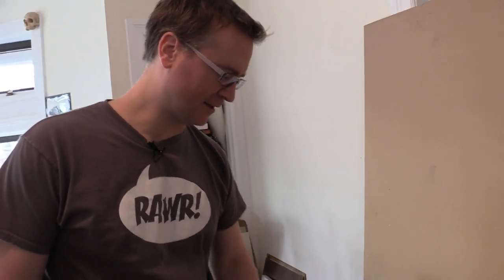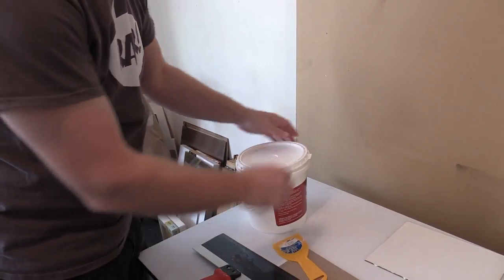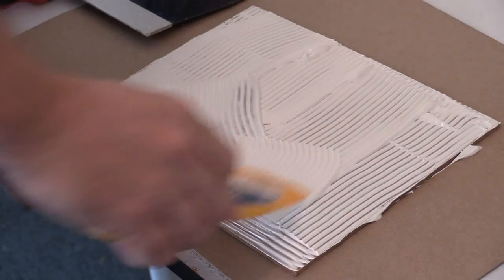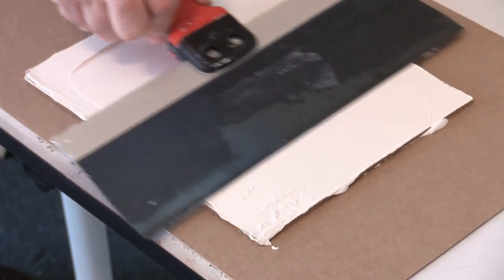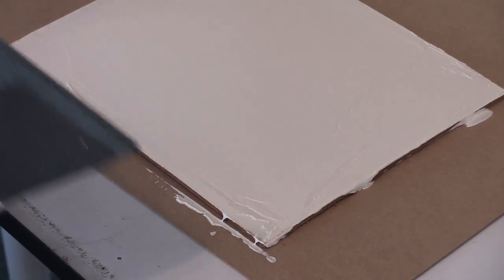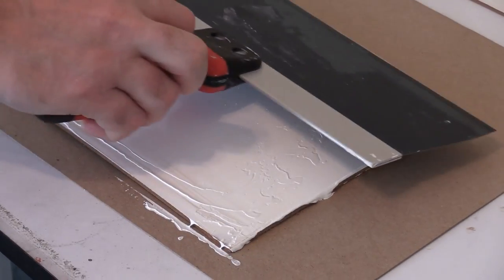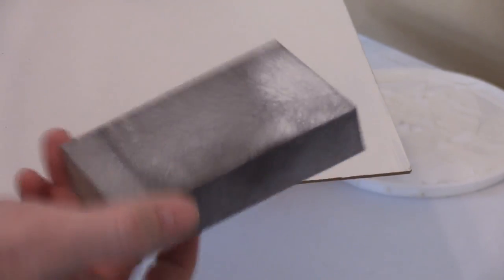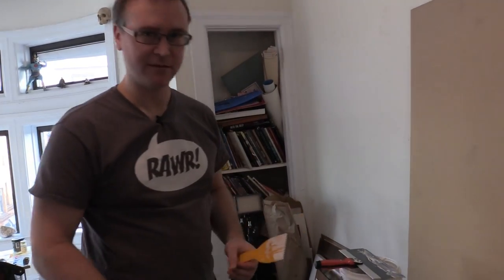Gessoing a panel for a super smooth finish with Aaron Miller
In the video I show you how to gesso a panel quickly and achieve a super smooth finish.

Items you'll need:
Gesso
Small spreader or scraper (flat or toothed)
Large Wallboard Spreader
Fine sanding block or sandpaper
Towels (for cleanup)
Paper or board (to cover your prep area)
Box cutter (for trimming edges once gesso is dry)

Optional:
Fan or hairdryer